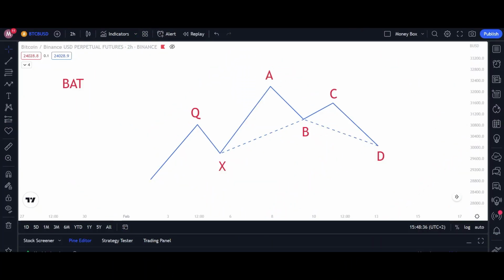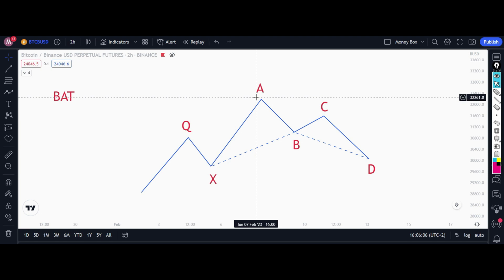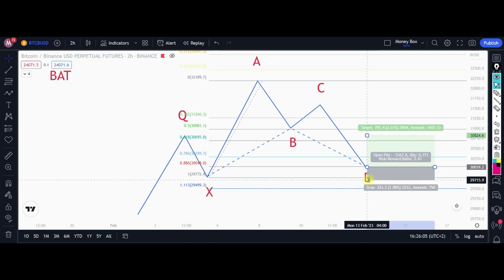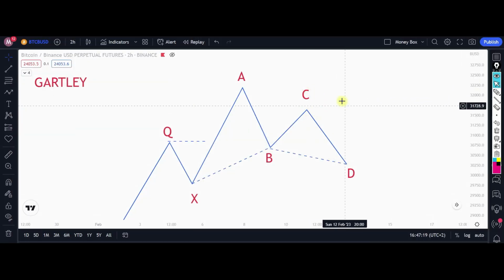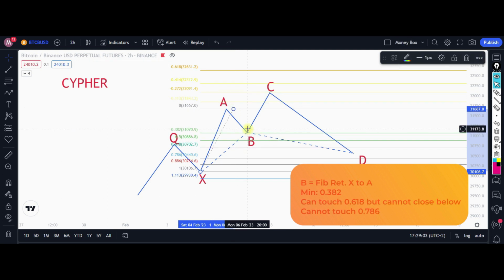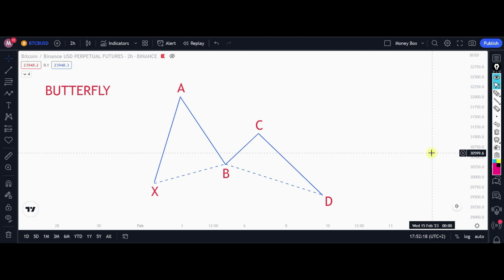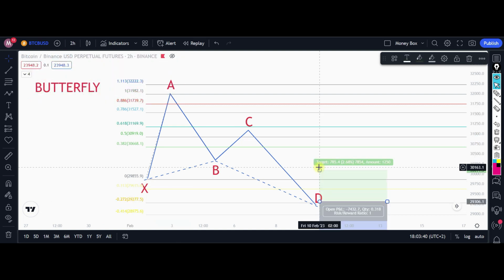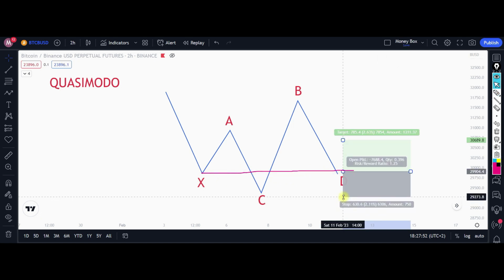THE BEST AND MOST SUCCESSFUL TRADING PATTERNS FOR FOREX & BITCOIN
In this video I have explanied all successful trading patterns like Bat pattern, Gartley Pattern, Cypher Pattern, Butterfly Pattern and Quasimodo Pattern in one video. These patterns are byfar  the best and most used patterns in Forex and Bitcoin Marktets. I hope this video can be helpful to you while traning yourself as a successful trader.

Welcome to our Cryptocurrency trading channel! Here, we provide in-depth analysis and expert insights on the latest trends and updates in the digital asset world. From Bitcoin to Ethereum, Litecoin to Ripple, and all other major cryptocurrencies, we cover it all. Our team of expert traders share their strategies for successful trading and provide in-depth analysis of market trends, price predictions and technical analysis. We also provide live trading sessions and the latest crypto news today, where you can learn from our expert traders in real-time. Whether you're new to crypto trading or an experienced trader looking to improve your skills, our channel is the perfect resource for all your crypto-related needs. Happy trading!

also crypto currency analysis, cryptocurrency price prediction, crypto news today, crypto currency technical analysis,
Bitcoin analysis, Bitcoin price prediction, Bitcoin news today, Bitcoin technical analysis, videos

While producing this video, we were inspired by Day Trading Addict, Wysetrade and The Trading Channel.